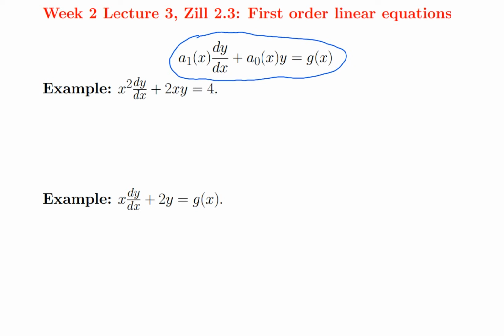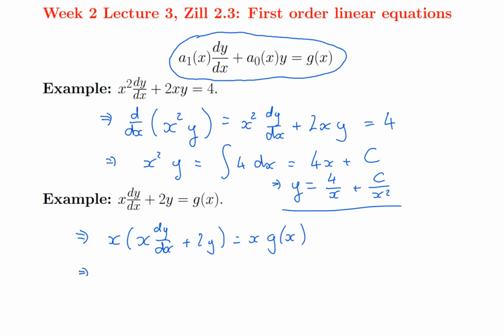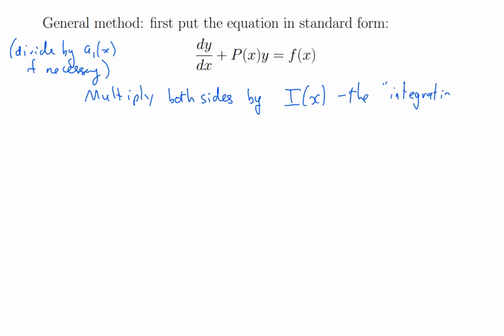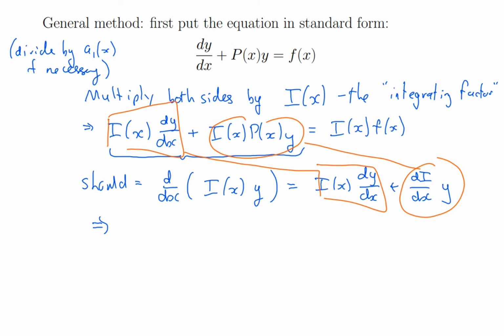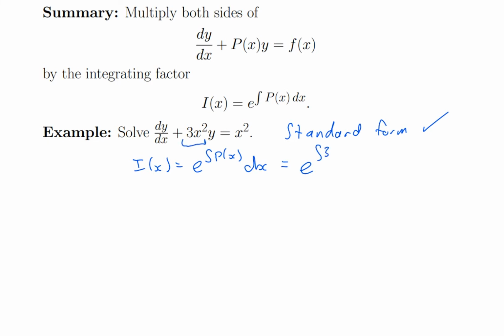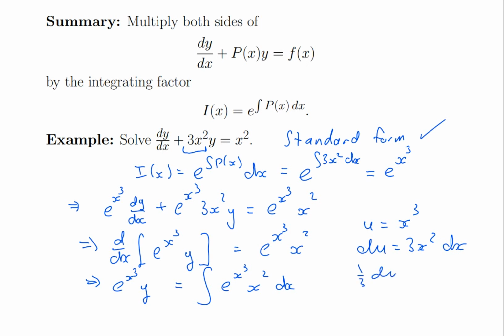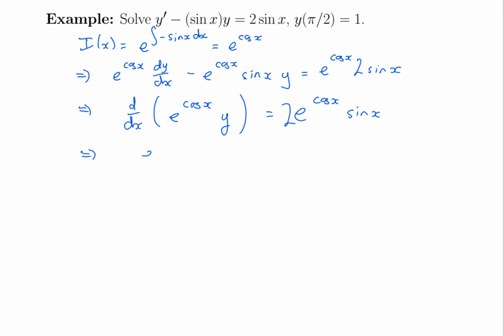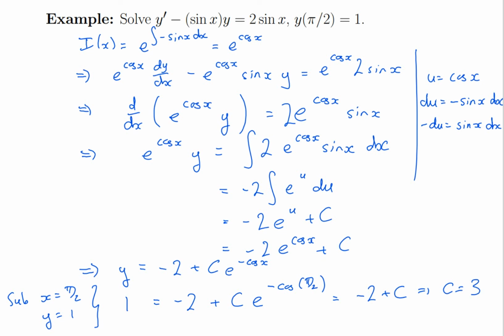160.204 Week 2 Lecture 3